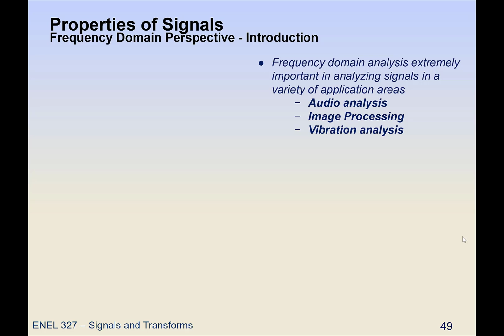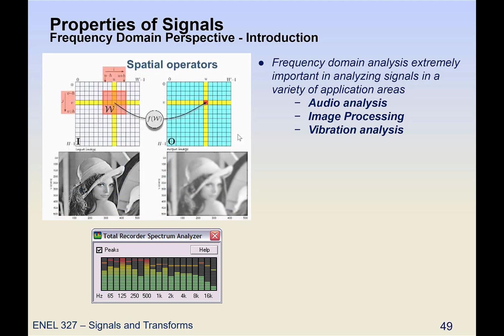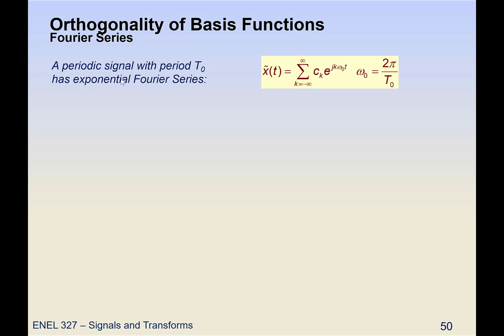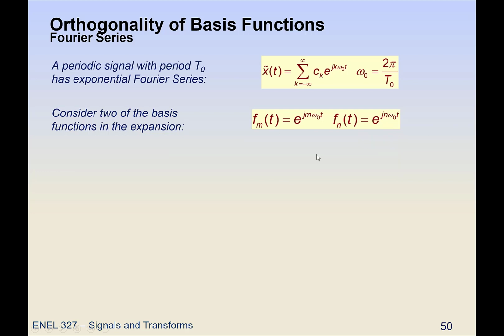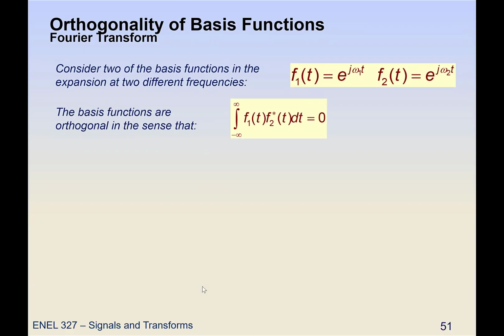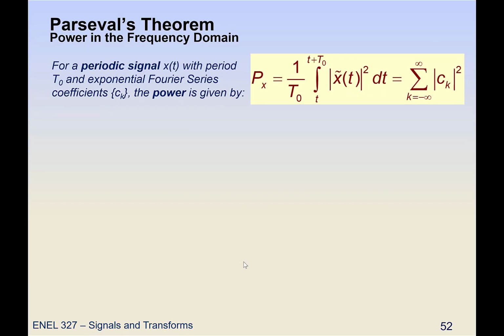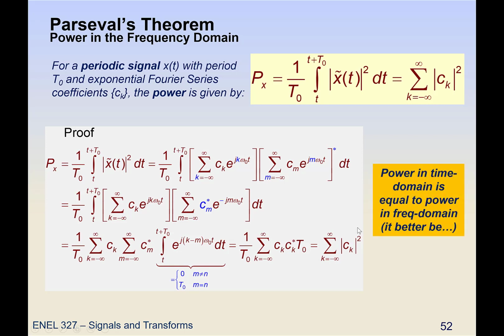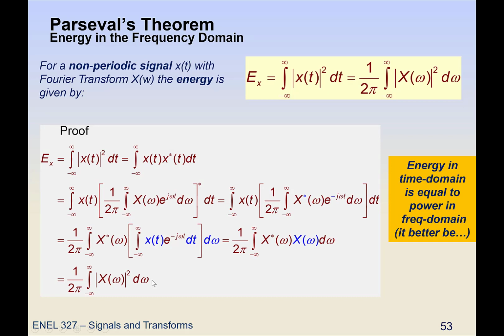Fourier Transform 3 - Properties A - Orthogonality and Parsevals Theorems